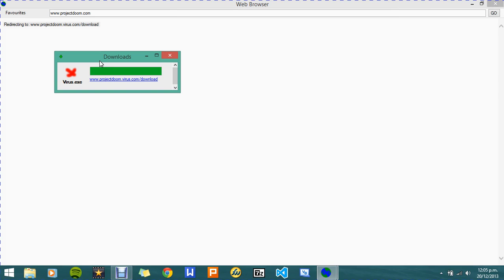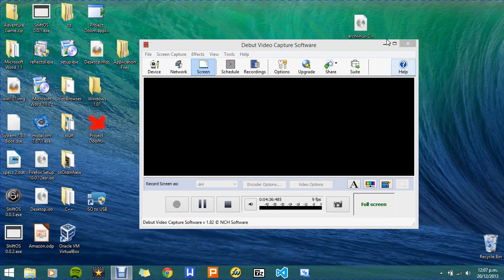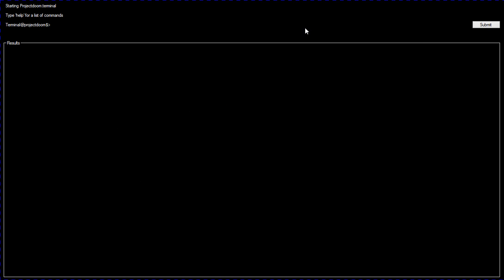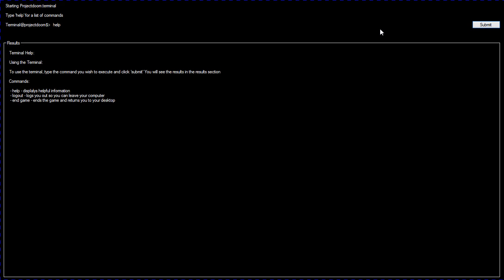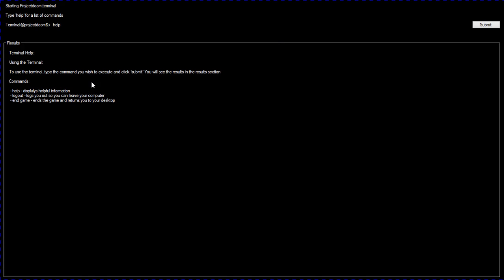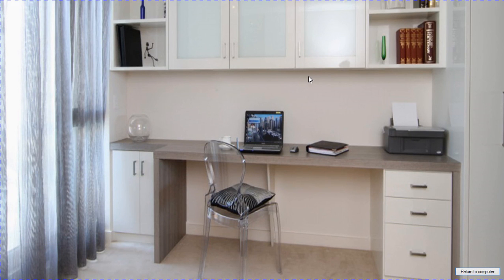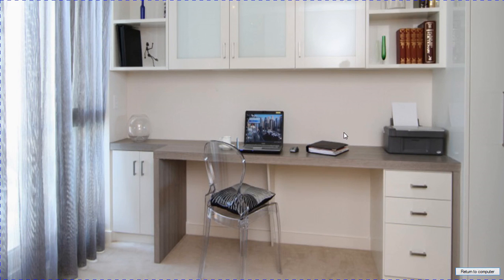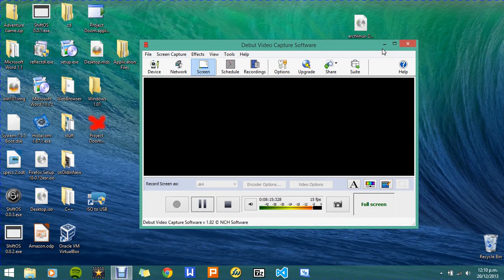Project Doom 0.0.2 - gameplay intro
Project Doom is a future game I am creating. This gives an introduction to the game and future gameplay. To play this you will need the microsoft .net framework, download